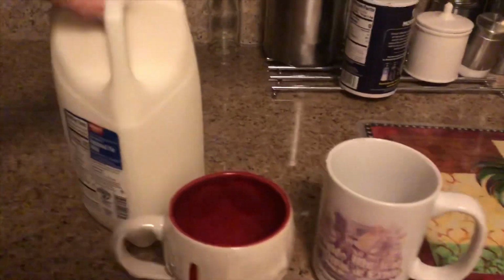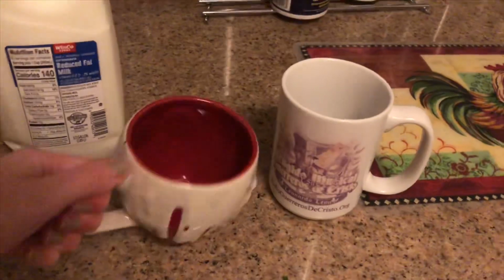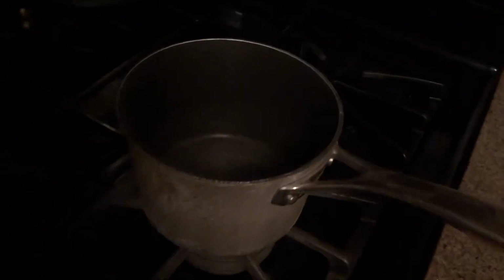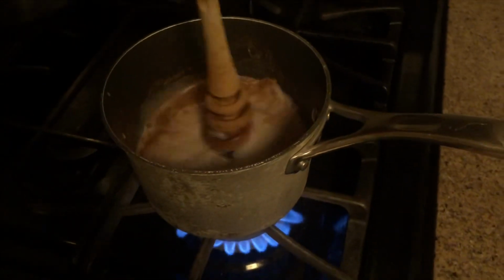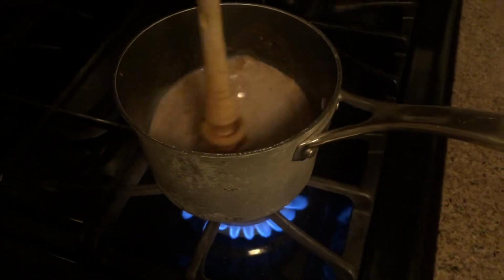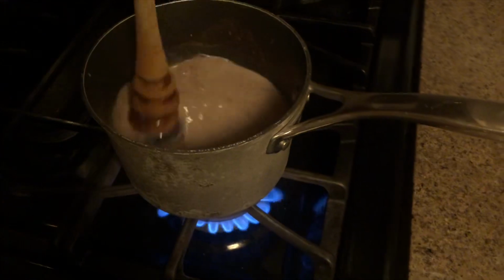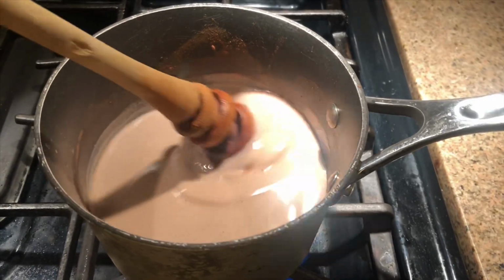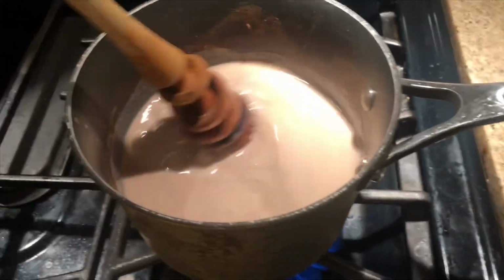Vlogmas Day 4 | Abuelita Hot Chocolate ☕️ | Summerraaeee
Happy Vlogmas Day 4! I am so excited for this years Vlogmas! There are so many exciting events coming up!